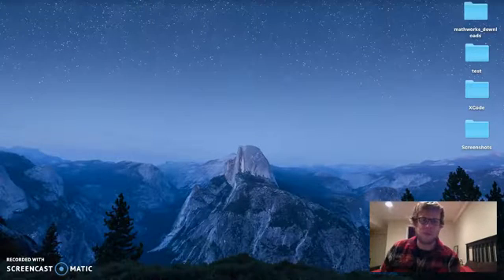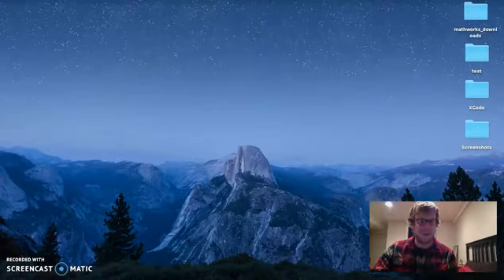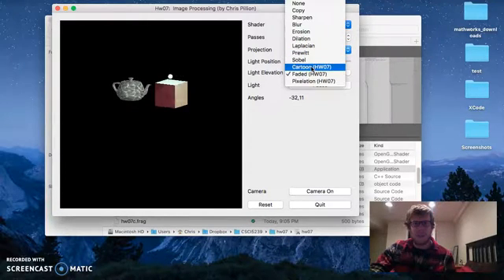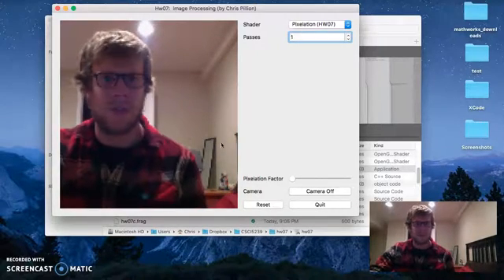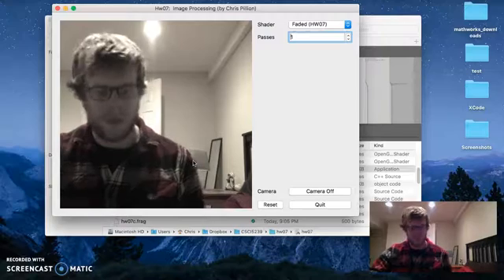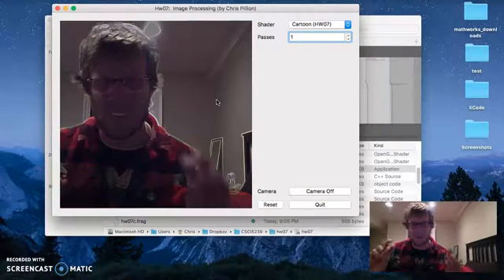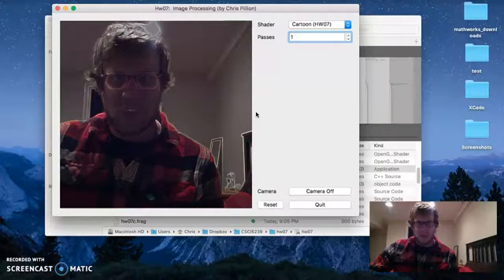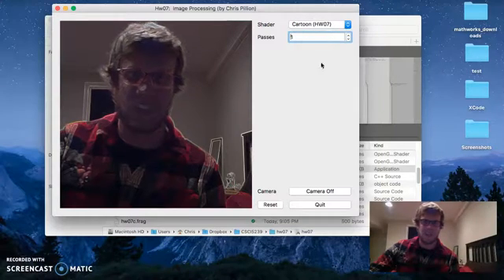Image Processing Using Qt and GLSL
CSCI5239 Homework 7 Presentation